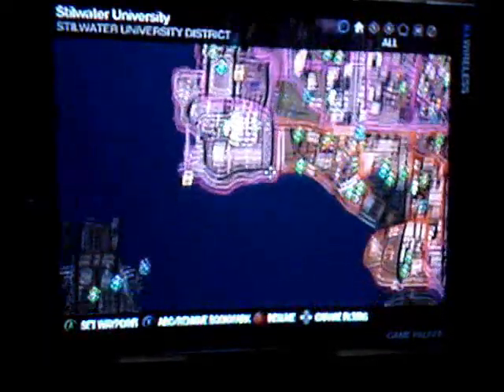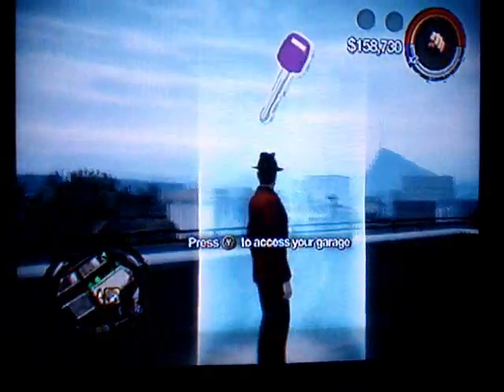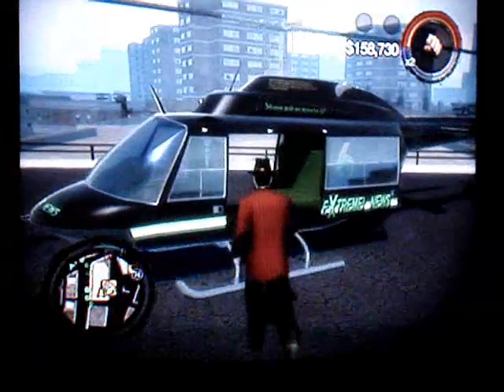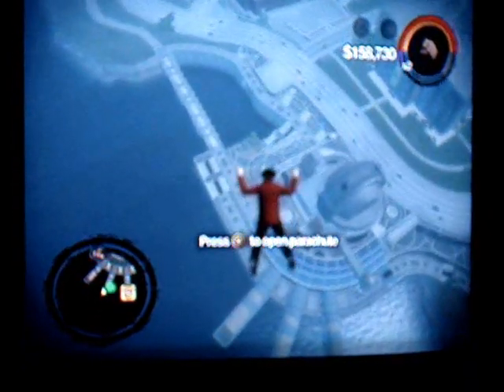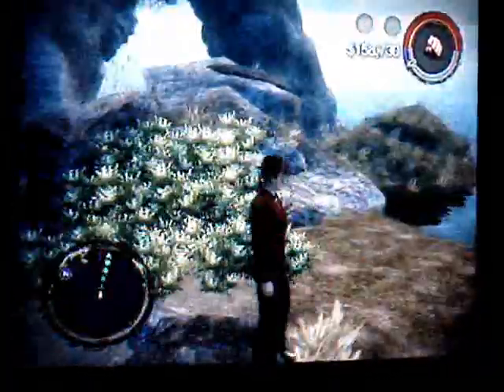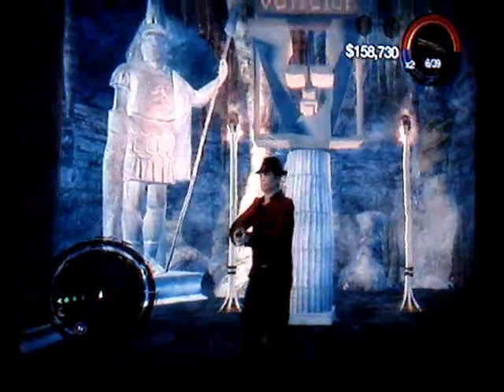Saints Row 2 Secret Volition Oasis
Gamertag: Oratrix

Do not send me a friend request!

Saints Row 2 is owned by Volition.
I do not and do not claim to own anything in this video aside from my own voice!

Saints Row 2 is a fantastic game, based on Saints Row which was and still is one of my favorite XBOX 360 games!